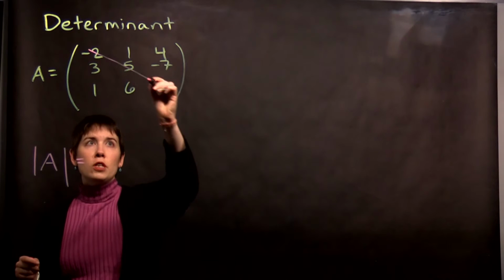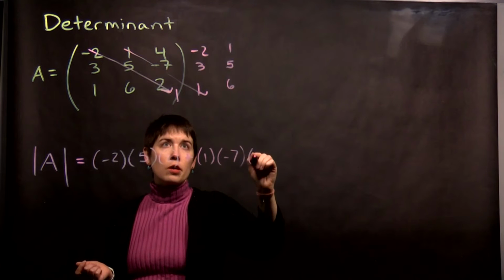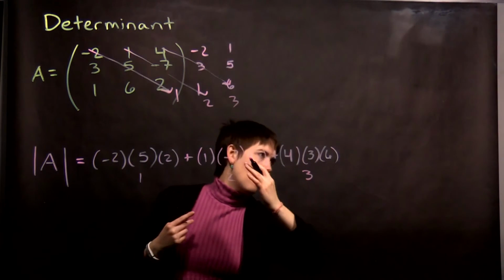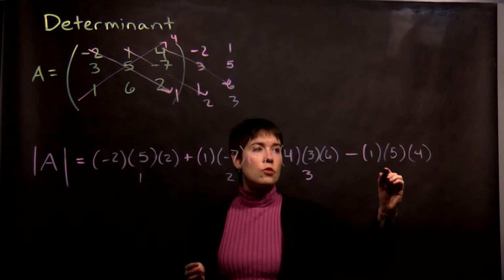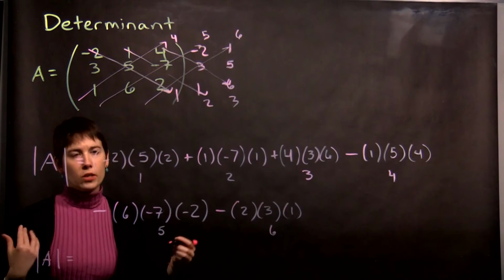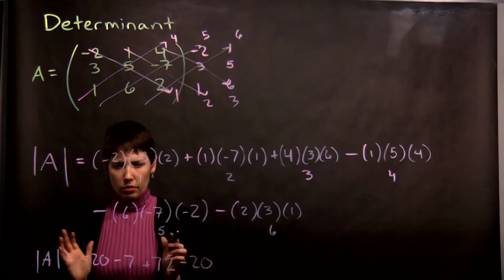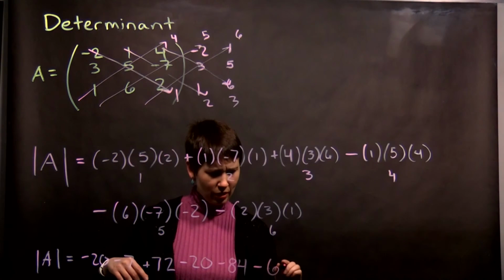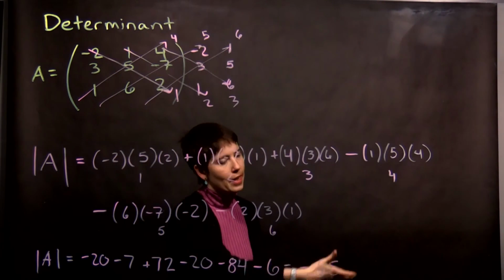Determinants: Example 3x3 Matrix Calculation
Example calculation of the determinant of a 3x3 matrix (with numerical values), using the "down diagonals - up diagonals" method.